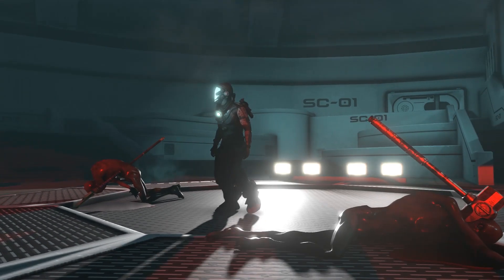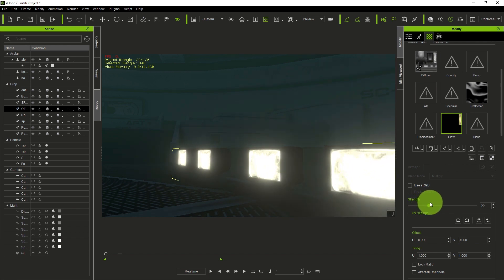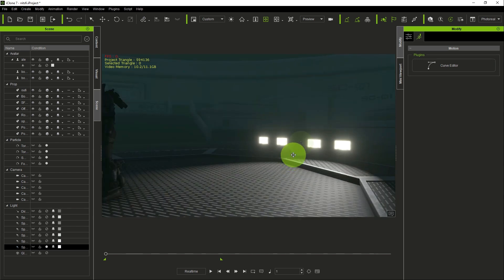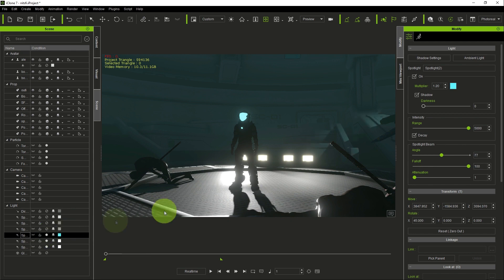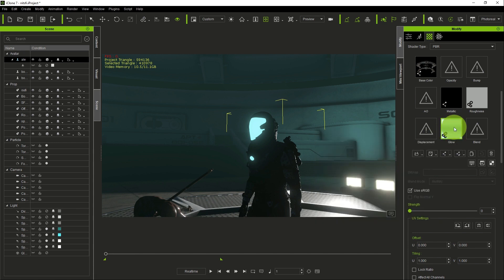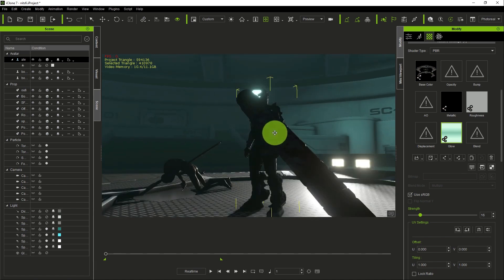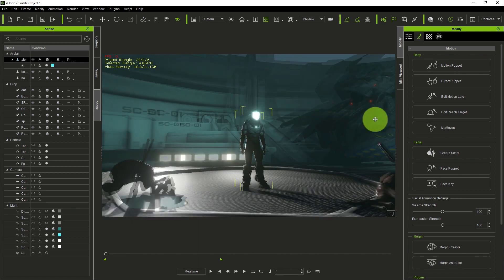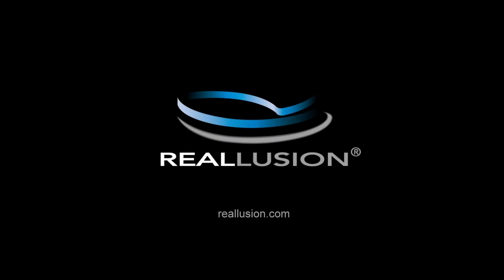Master Class - Create a Night Scene with Lighting Techniques - by Benny Dee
Welcome to the MASTER CLASS - iClone Level-Up Series by Benny Dee, where this talented iClone animators shares his tips and tricks on how to create amazing iClone animations with clever usage of realtime tools.

This tutorial video #2 will teach you how to create a PRO night scene by using spotlight, point light, glow map and more.

0:40 Light up props with Glow Map
1:57 Add Spotlights to interact with environment
3:48 Add Spotlights to light up background
4:50 Pick material for Glow Map on visor
7:00 Create Point Light to interact with character body
8:18 Add color Directional Light to contrast with scene